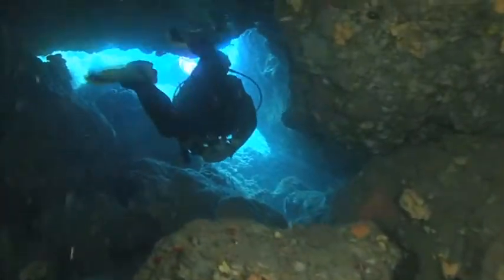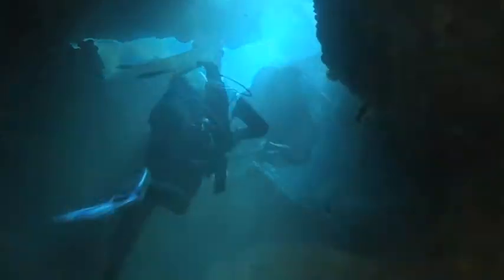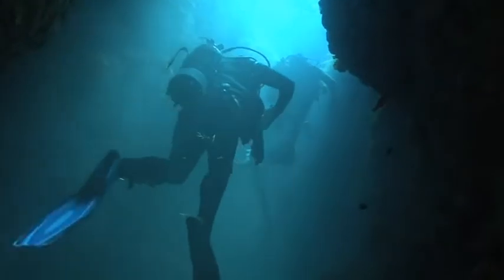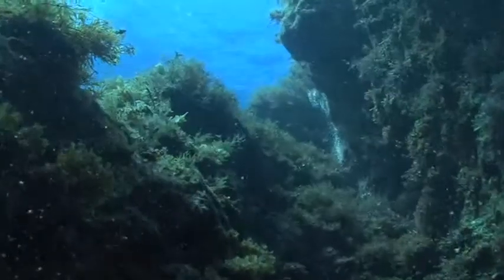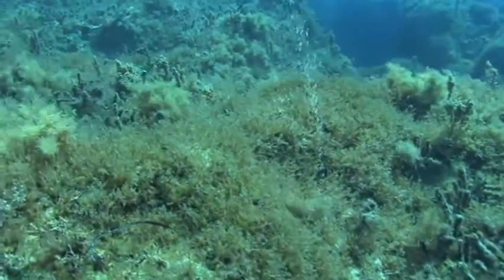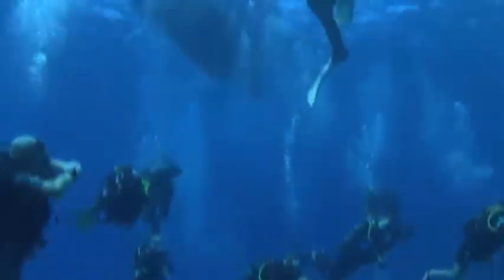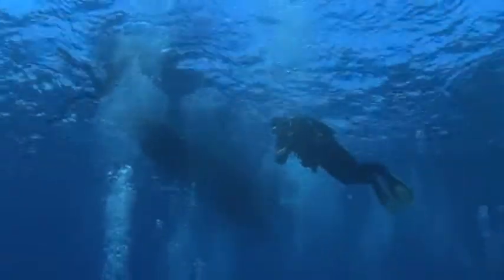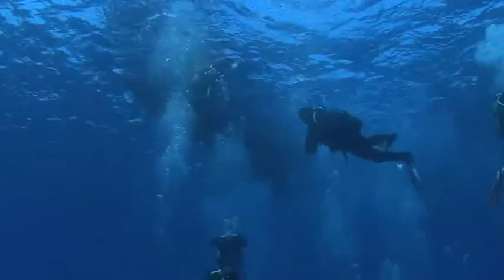Top 10 Dive Sites - Lantern Point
Gozo and Comino Top 10 Dive Sites - Lantern Point